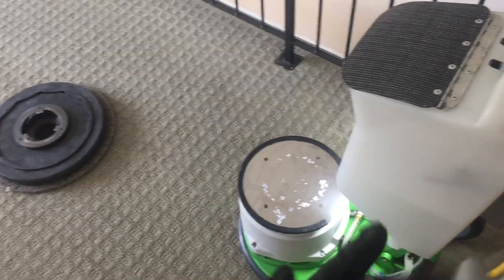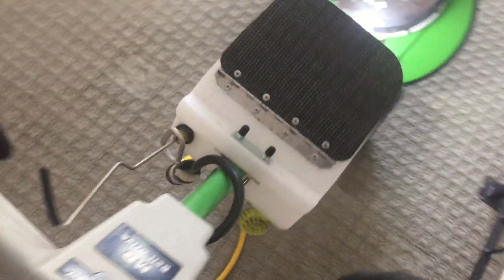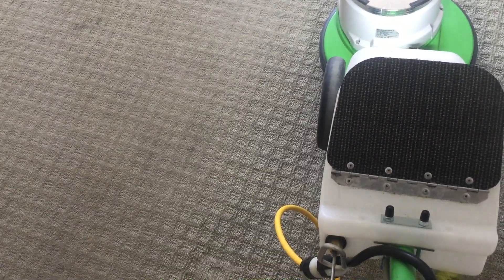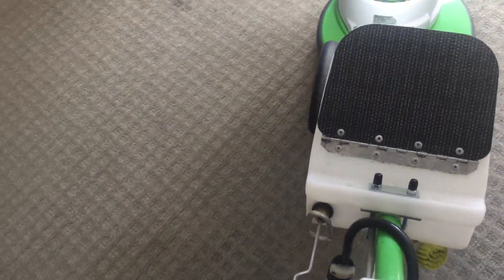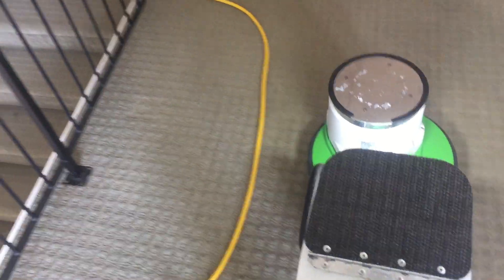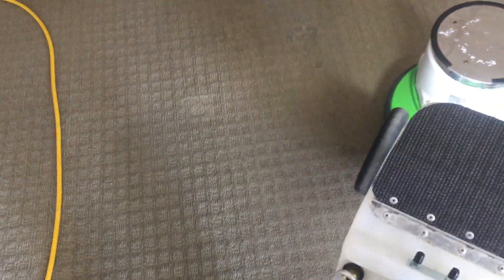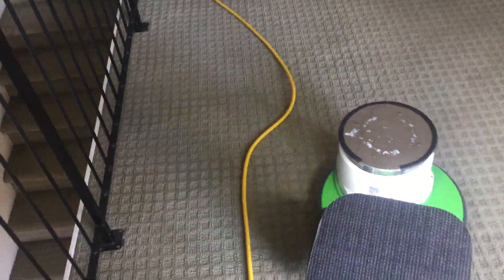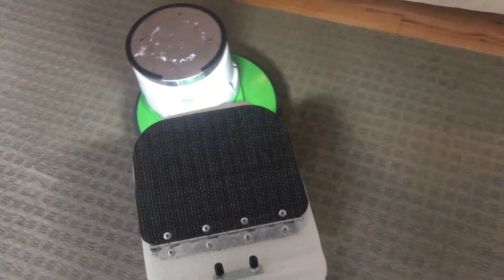Oxy-Dry Rotary 101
For those who are used to using an orbital wheels up style like a Challenger or wheels down like an Orbot transitioning to a rotary may not be as simple as it seems. The key is balancing the machine on its centre point and using the spinning pad as a "power drive" and allowing the machine to pull itself in the direction you want it to go. If you are finding it difficult to move a rotary it is either the carpet is too dry or you have not understood how to balance it on the centre point and use incremental movements to maneuver the machine. The easiest way to learn is to put the machine on a smooth concrete or similar floor with a pad under it and learn to let the machine pull itself about while you gently guide it. Hopefully this video will help.